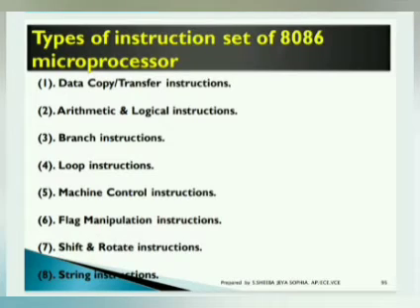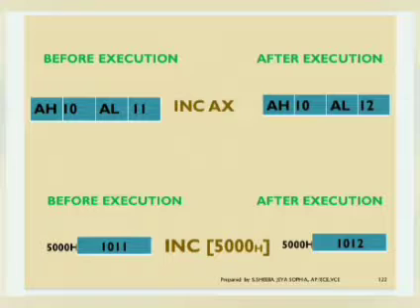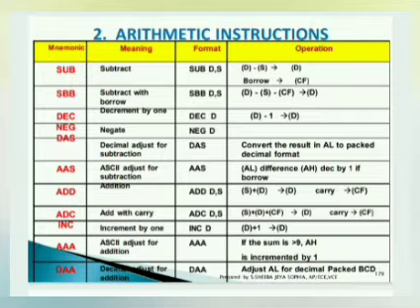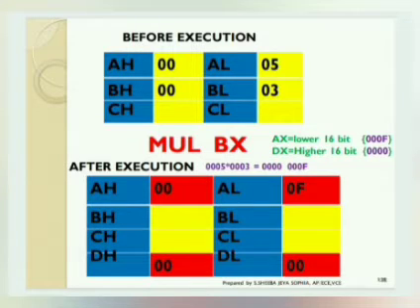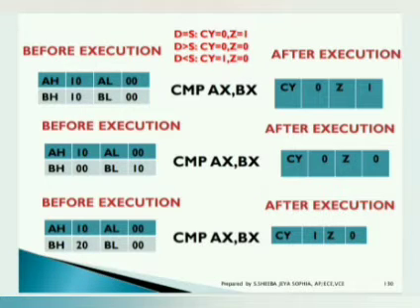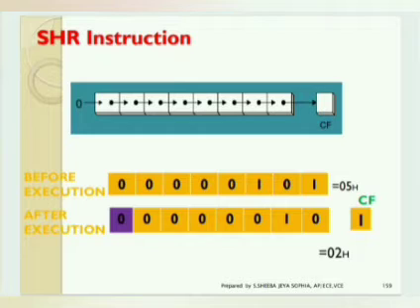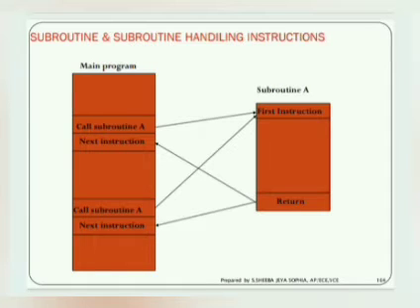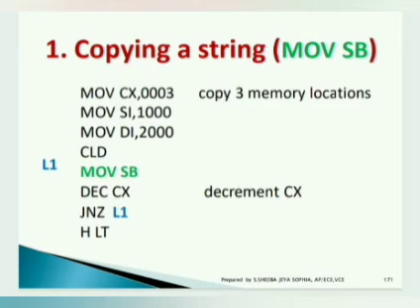EC8691 - MICROPROCESSOR & MICROCONTROLLERS - UNIT-1 - INSTRUCTION SET OF 8086